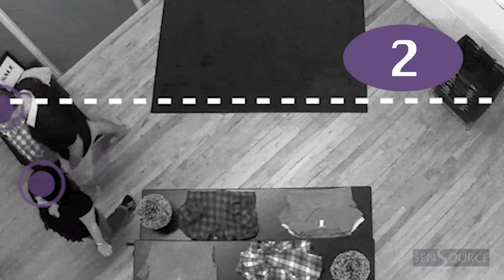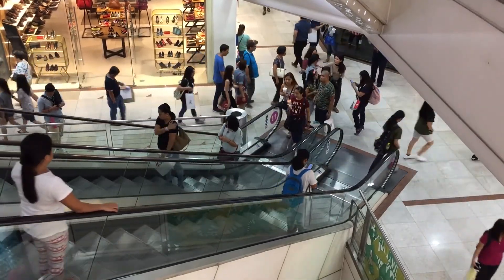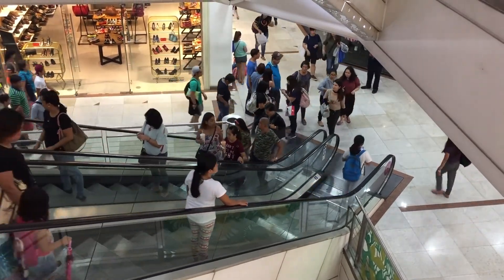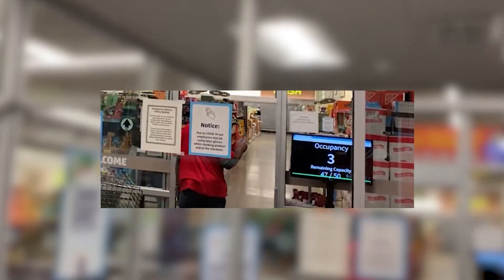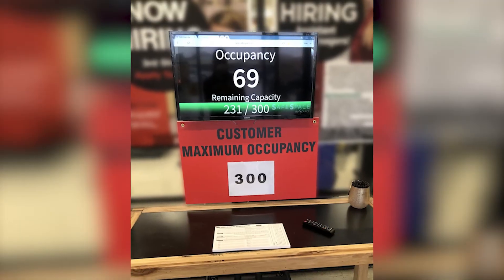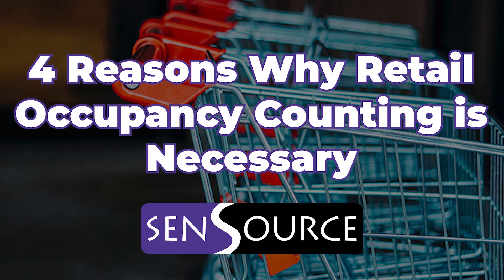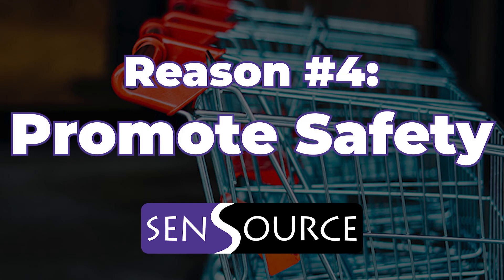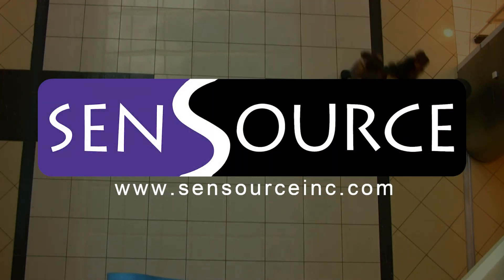4 Reasons Why Retail Occupancy Counting is Necessary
Retail occupancy counting, or foot traffic counting, was once a behind-the-scenes data capture at retail stores, a metric used by executives and managers to streamline operations. But the global pandemic has thrust people counting into mainstream. Now even customers want to know a store’s foot traffic data to determine the best time to shop to avoid crowds. Counting people is more important now than ever before.

SenSource people counters and automated facility occupancy solutions. We help customers in a wide variety of industries analyze their foot traffic to make measurable and improved business decisions. Our people counting devices are used in retail, libraries, museums, education, amusement parks, family entertainment centers, churches and more.